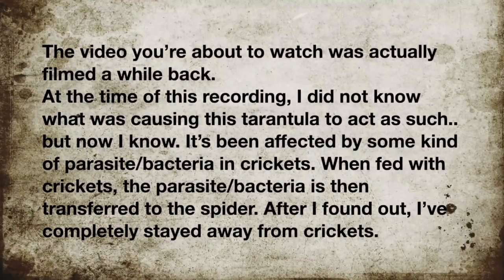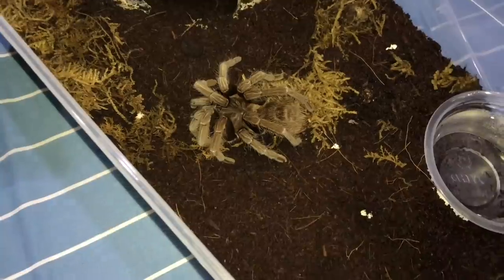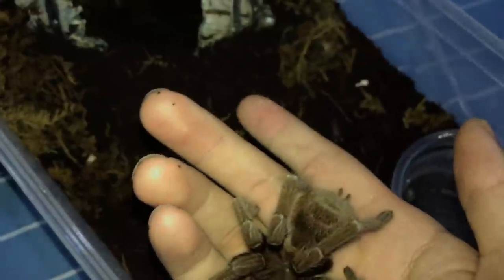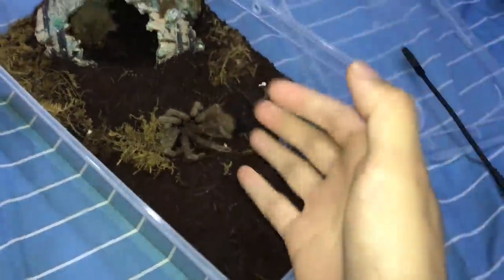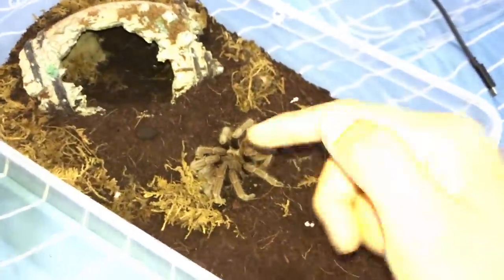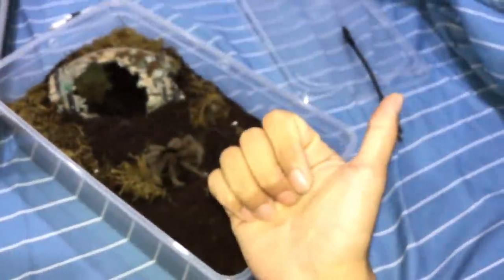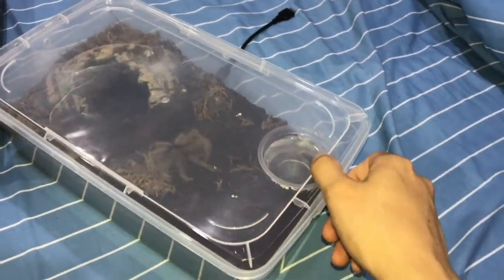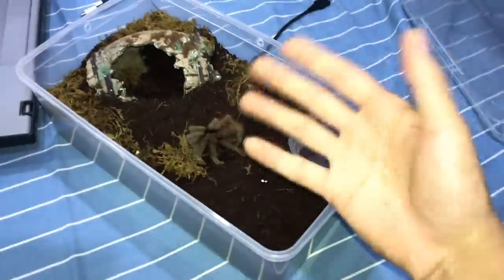STOPPED feeding CRICKETS to my TARANTULAS !!! ~ I suggest you stop too.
2nd channel :
~ Beyond the Lair

The video you’re about to watch was actually filmed a while back.
At the time of this recording, I did not know what was causing this tarantula to act as such.. but now I know. It’s been affected by some kind of parasite/bacteria in crickets. When fed with crickets, the parasite/bacteria is then transferred to the spider. After I found out, I’ve completely stayed away from crickets.

LATASHÁ - Charangos

Amber Rose, Steph Peek, Jenny142.